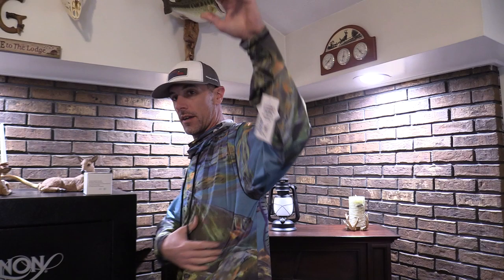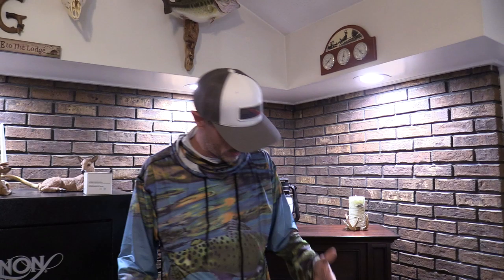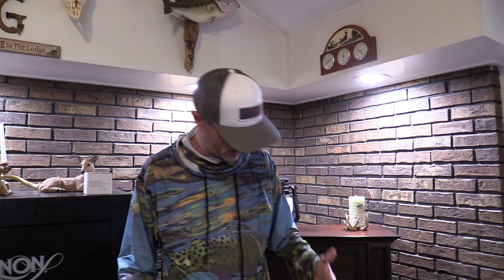Rack and Rod Chronicles: Sunpro Hoody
FREESTONE CUTTHROAT TROUT GRAPHIC HOODIE FLY FISHING APPAREL
Travis Sylvester's Freestone portrays an underwater cutthroat trout just after release.  Travis's incredible colored-pencil fish art makes our fishing shirts come alive. Our fly fishing apparel works well as hiking clothes on the trail as well as on the river. Great sun protection, moisture wicking apparel.

FEATURES, SPECIFICATIONS AND CARE
Our sun protective fishing shirts feature the following:

4-way stretch fabric (85% polyester 15% Spandex) for added comfort
Built-in face masks for the best sun mask protection possible
Thumb hole cuffs
UPF50 sun protection rating
Excellent wicking and moisture management
Quick dry
Easy care...machine wash warm, tumble dry low